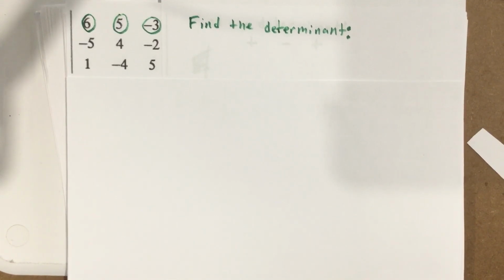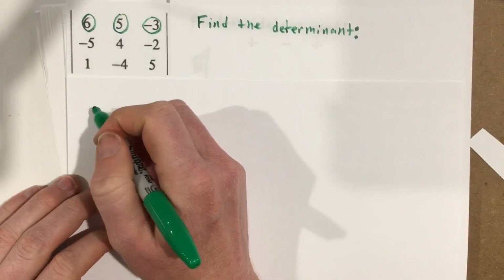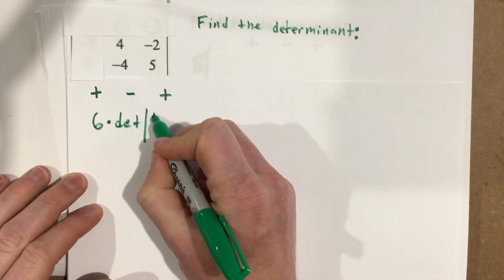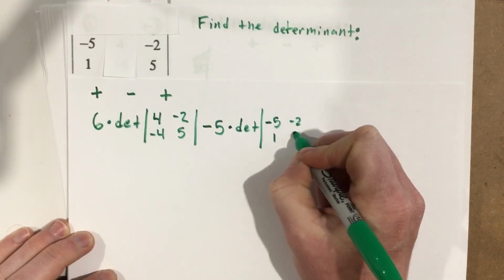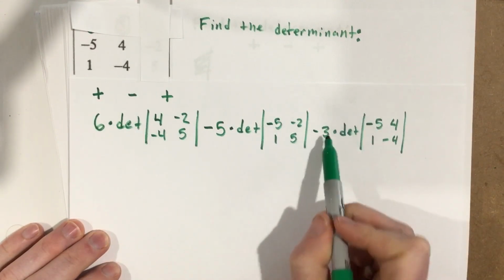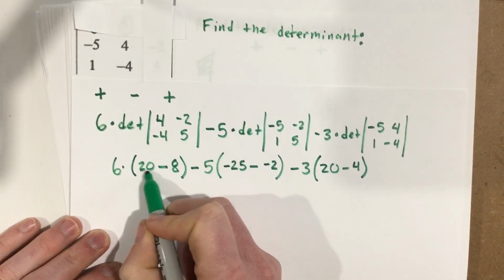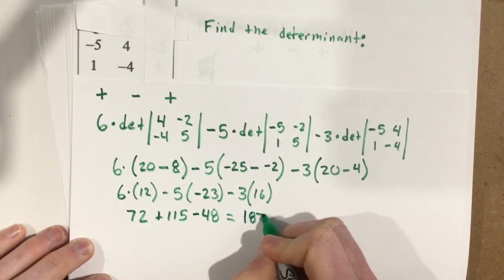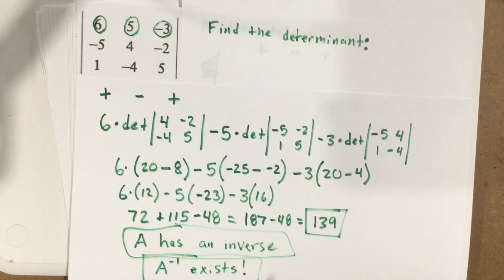Assessment #4 - Review Problem #1 (Precalculus)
3x3 Determinants